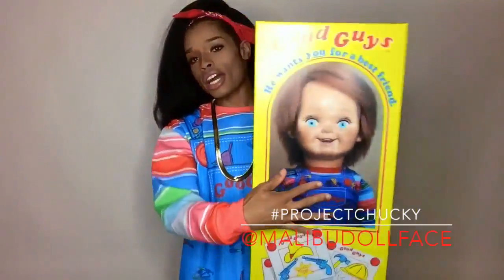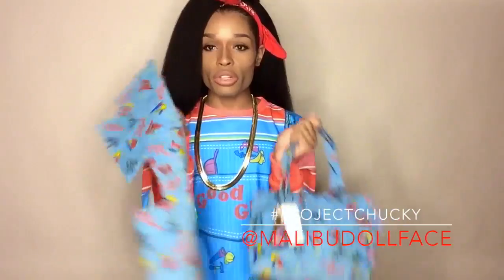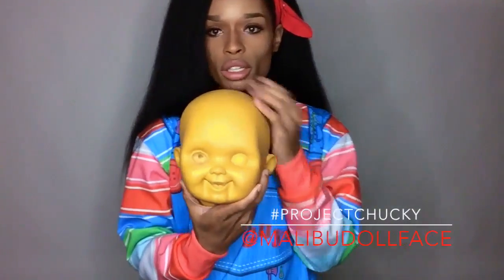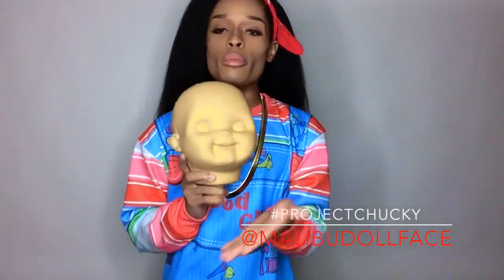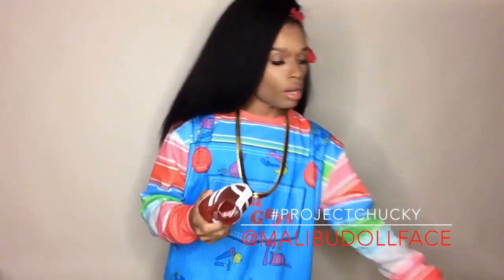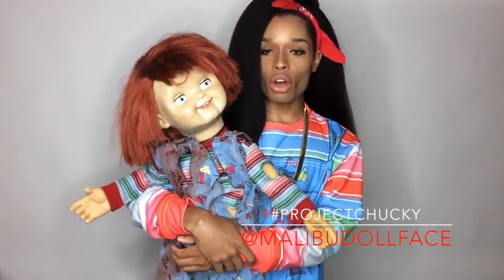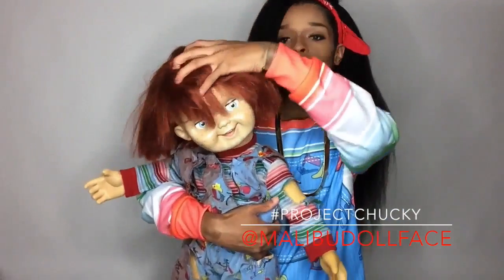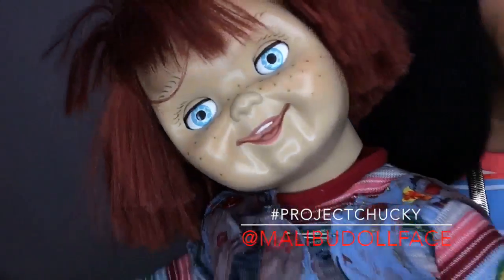ProjectChucky 95% Done ... Head,Shoes, Hair, Etc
Ebay Seller